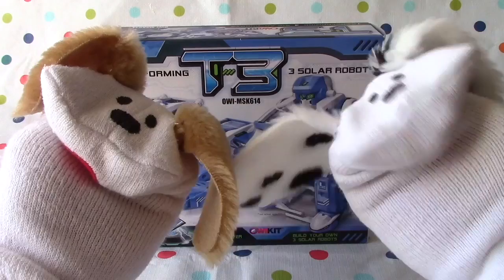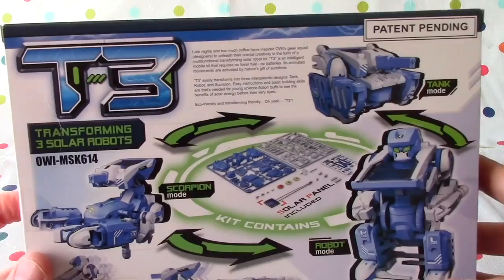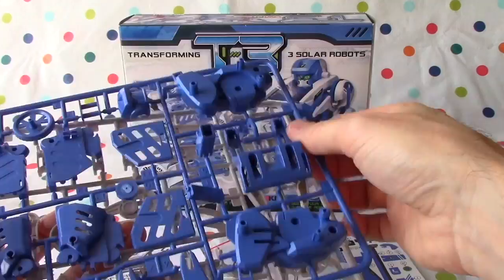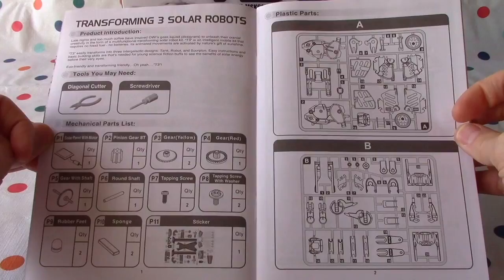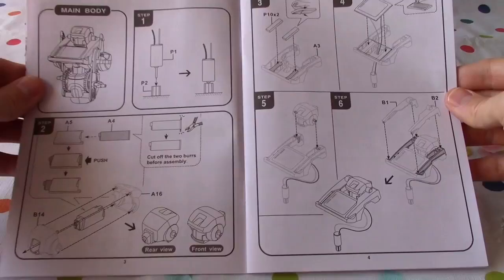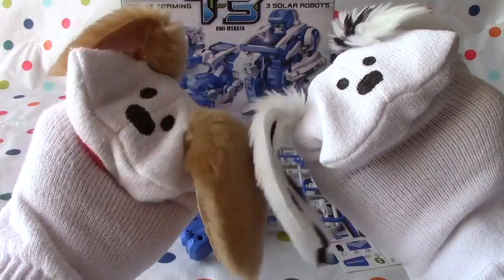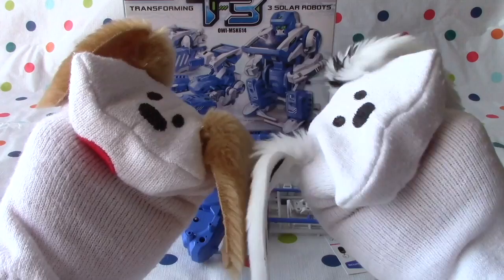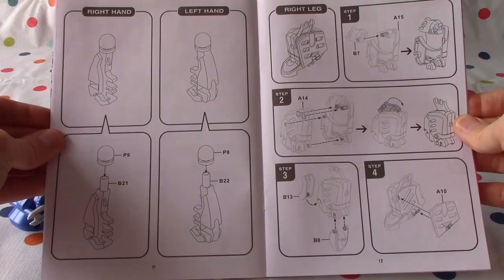CS Transforming T3 Solar Powered Robots Dr Toy Winner Robot Mode Tank Mode And Scorpion Mode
COMPLETE SERIES: 3 in 1 Solar Robot that can turn from a robot into a Solar Scorpion and also a Solar Tank. This toy is recommended for boys and girls ages 8 and up, though it'll be easy for those ages 10 or even 12 and up. This toy is NOT RECOMMENDED by Jabulani's Playhouse as it would not work in direct sunlight through window glass indoors in North America in December. It did however work with a halogen light bulb, but that's too much of an additional cost for this toy. However, Jabu and Lani had fun building it :)